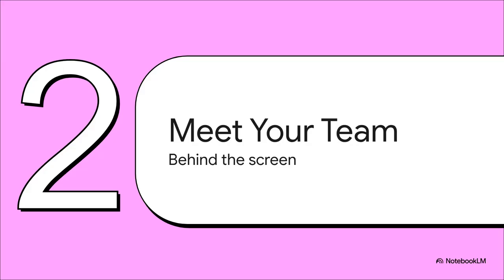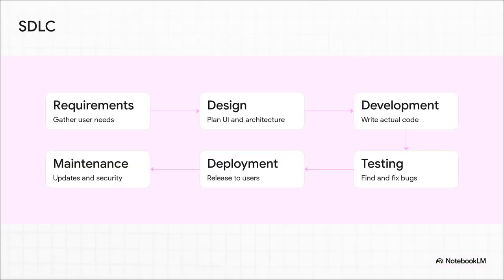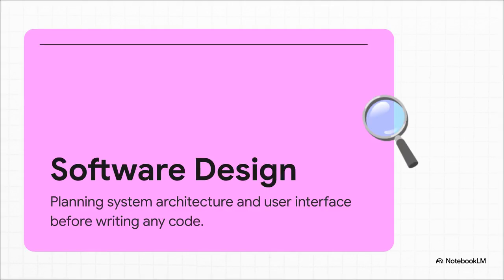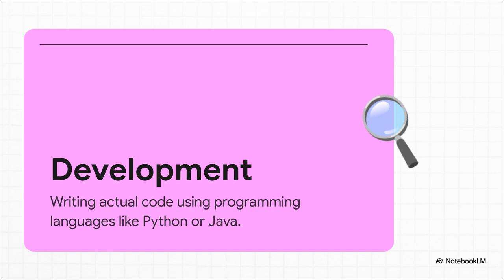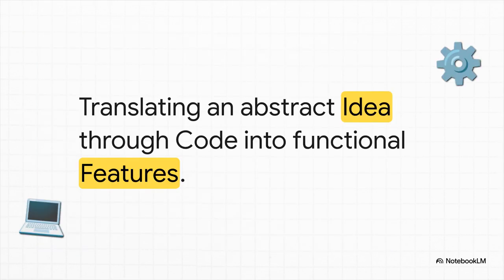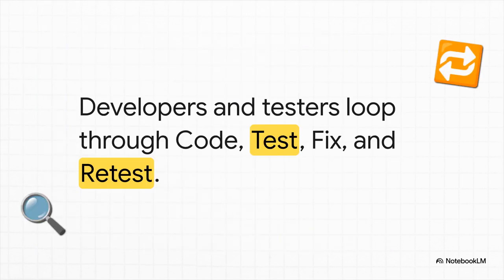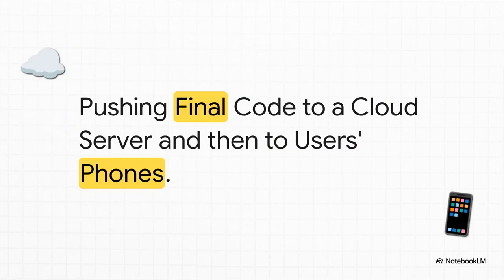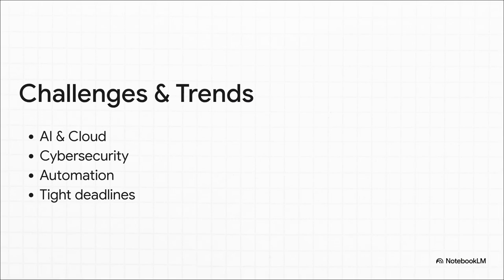Introduction to Software engineering